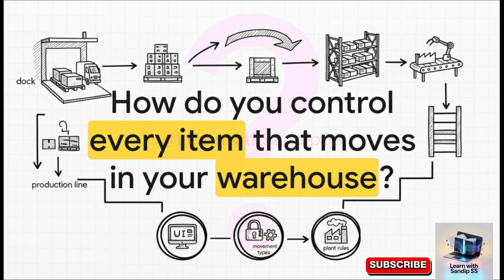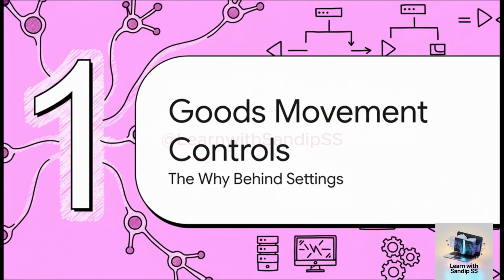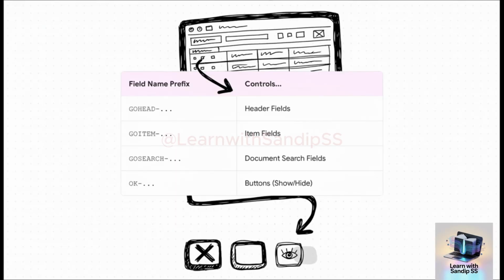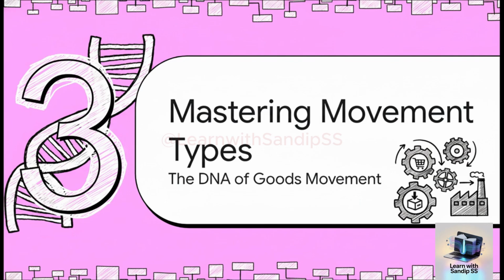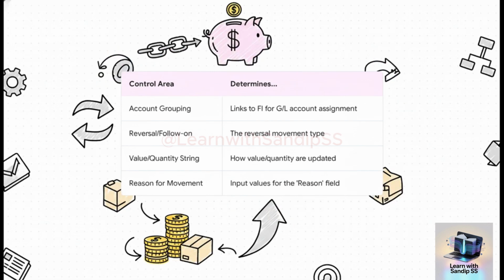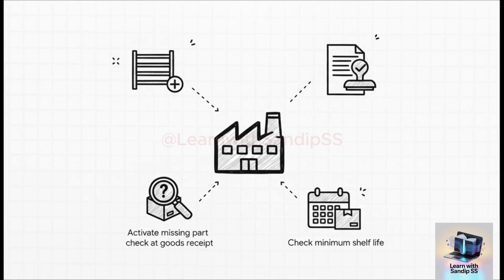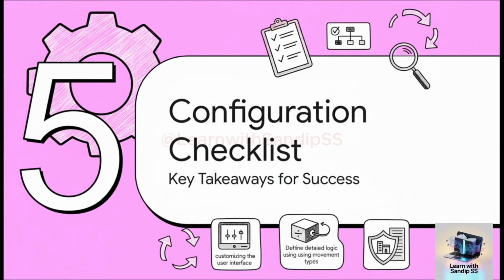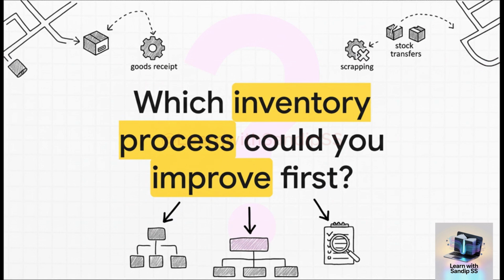SAP S4HANA Materials Management Adjusting Settings for Goods Movements